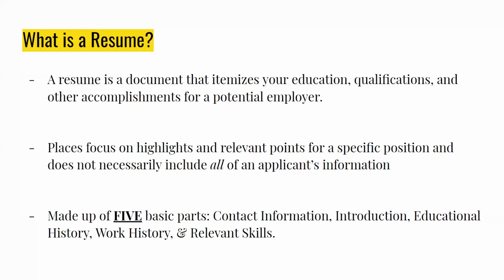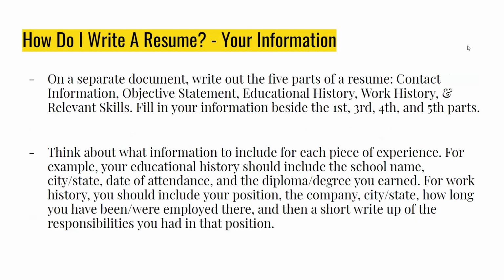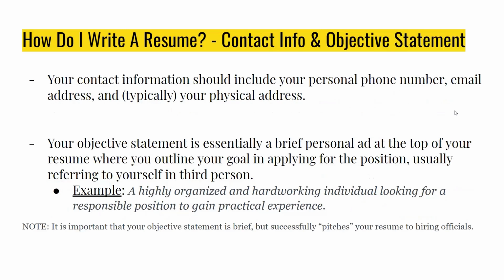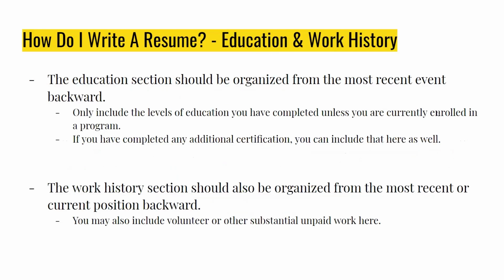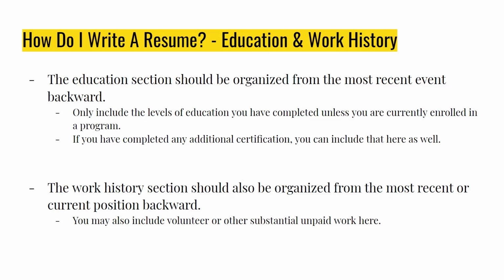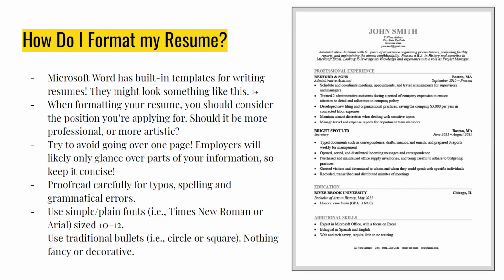Resume Workshop - PCPL Adult Services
Check out this complete rundown of how to begin writing your resume! Kenndra will show you what information to use, how to organize it, and even how to communicate with potential employers when applying for jobs!

As always, Powell County Public Library offers access to Microsoft Word, so no worries if you don't have your own computer! We also have hard copies of this presentation available in the "Employment" folder on our Adult Services Bulletin Board for you to take home!